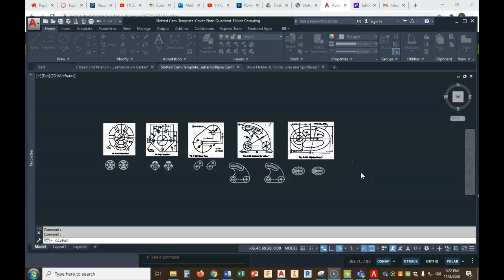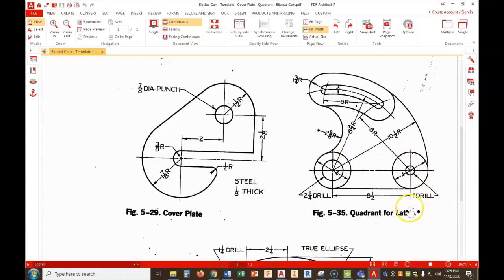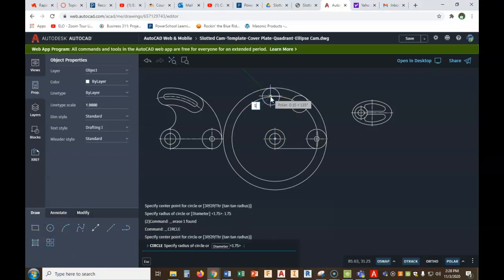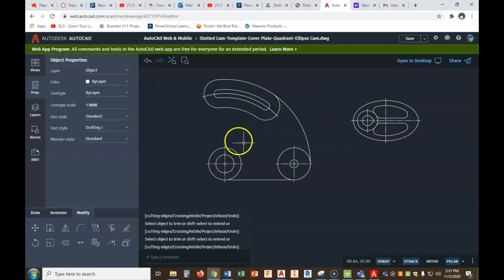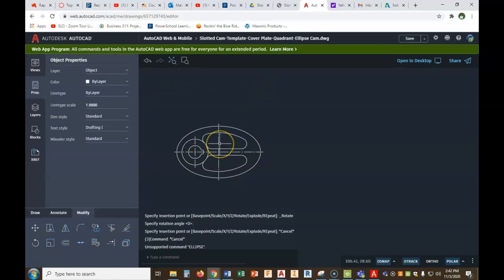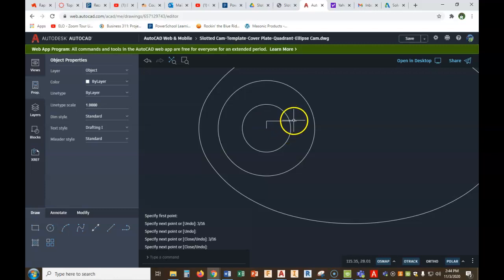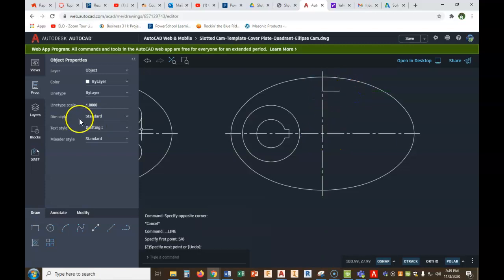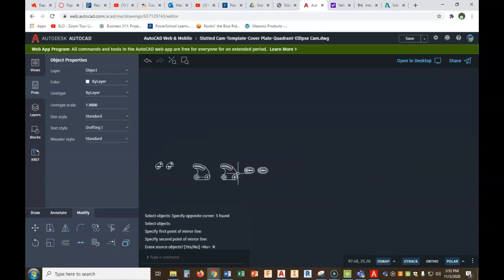Quadrant - Elliptical Cam (AutoCAD Web App)